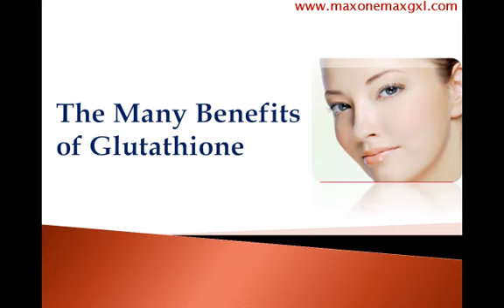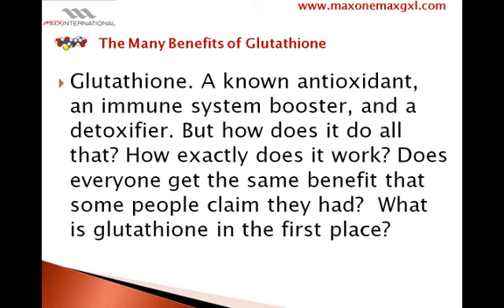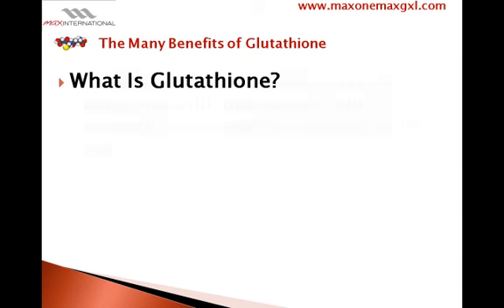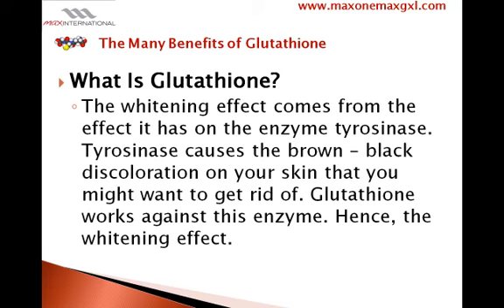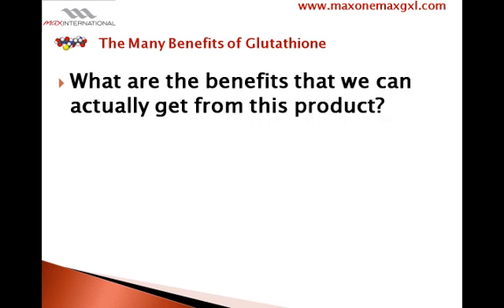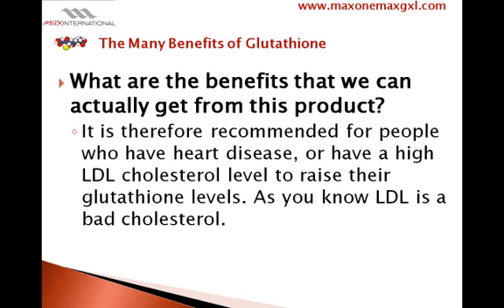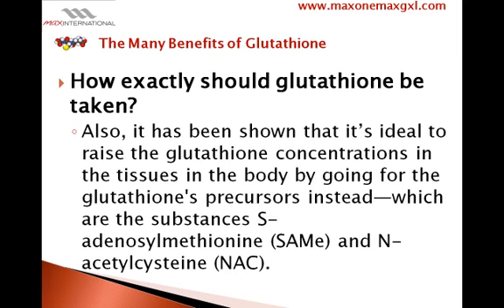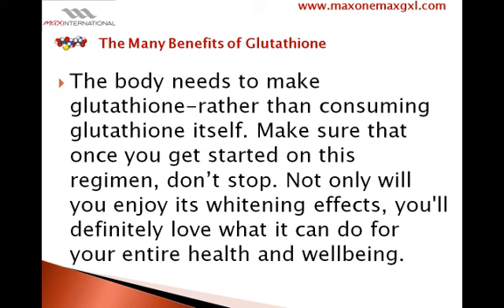The Many Benefits of Glutathione